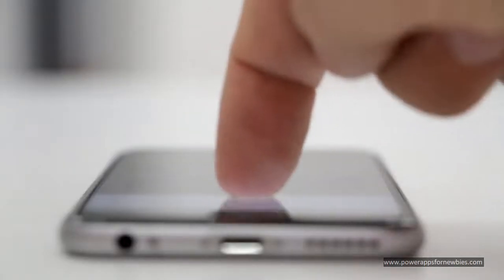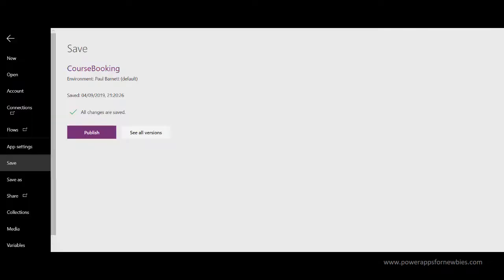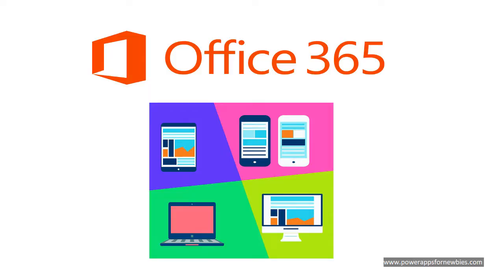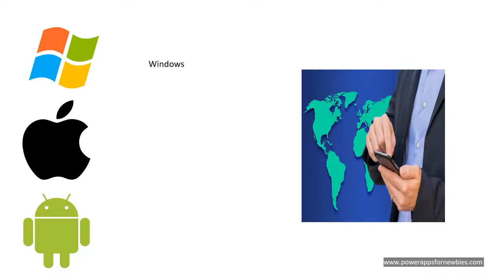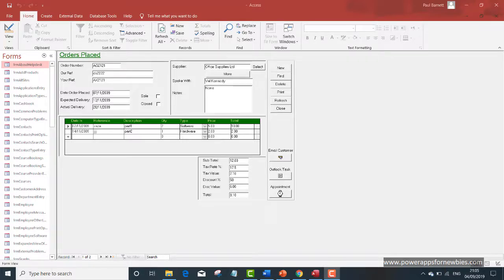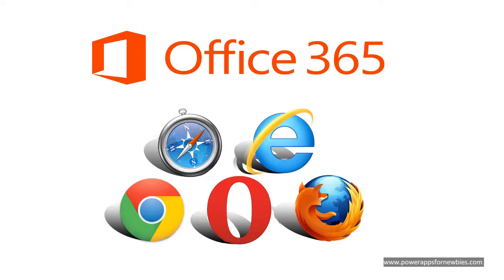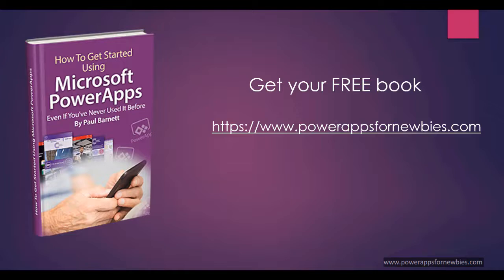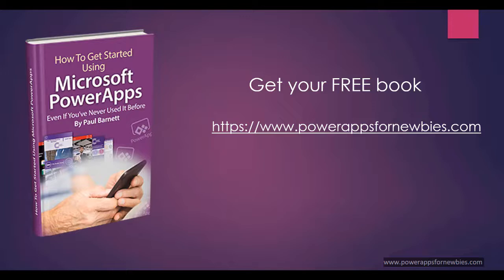What can PowerApps do - PowerApps What can I Really do with it?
What can PowerApps do - Transform your business by creating custom business apps with Microsoft PowerApps.

PowerApps does support many of the scenarios that organizations addressed with InfoPath and MS Access, and lets you take advantage of new cloud-first, mobile-first, connected capabilities to create custom forms and digital experiences to transform business processes

What can PowerApps do for your business you may be asking
yourself. Have you seen or heard about this new Microsoft
technology and are curious as to what it is and what it can do?

PowerApps will allow you to build mobile apps that can target
the unique needs of your business. Are you going to need a lot of
expertise? Well yes and no. You can create a simple system quickly,  but for anything a bit more complex then a better understanding will be useful.

So, what can PowerApps do which is of going to be useful to your organisation?  PowerApps is advertised as a mobile app creation tool and in the main that is what it is. You don't really need to be a PowerApps developer. It is fairly easy to get started, but if you have development experience then that will help you even more. You can create apps for your mobile phone or tablet device such as an iPad. There is a PowerApps cost which has changed a few times and will no doubt change again in the future.